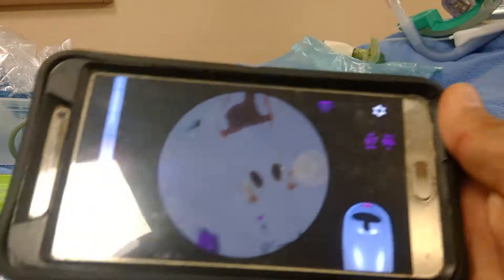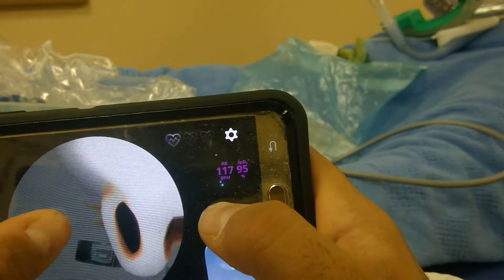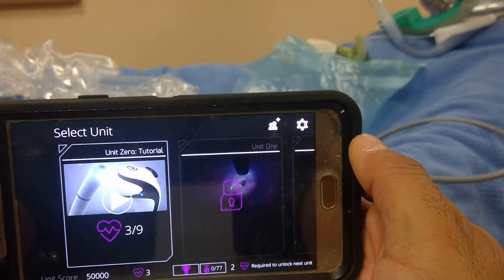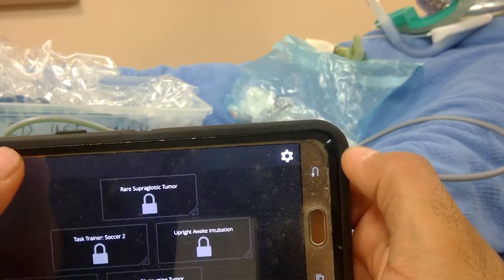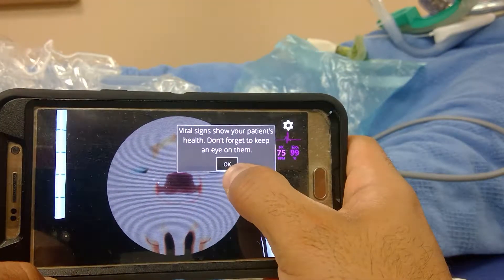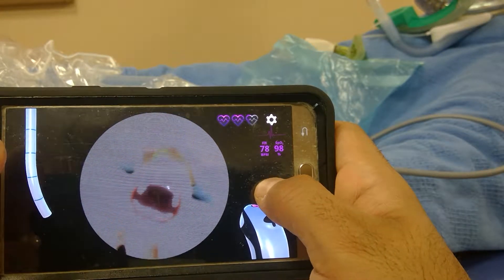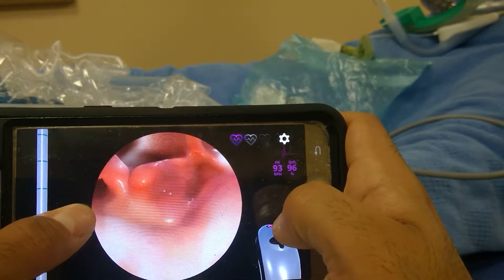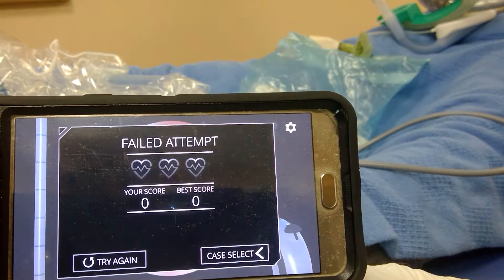Airway EX tutorial for fiberoptic hand dexterity training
fiberoptic training should have some hand coordination practice before simulation training. I don't have cadavers and not doing a pulmonary fellowship to get such practice in live patients to build up this skill set.
WIN 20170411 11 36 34 Pro